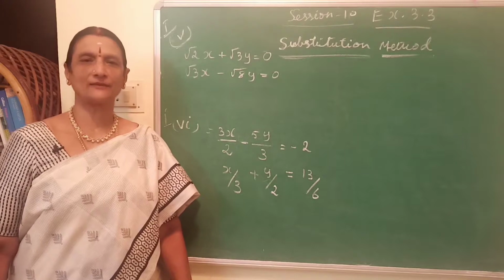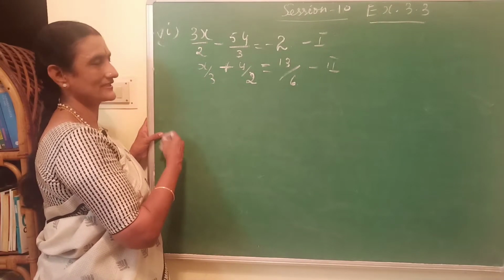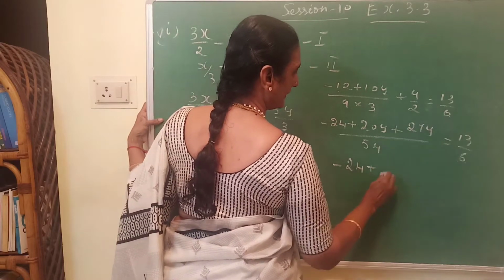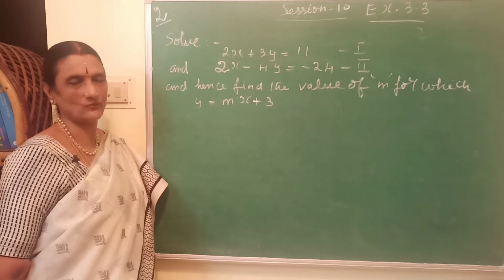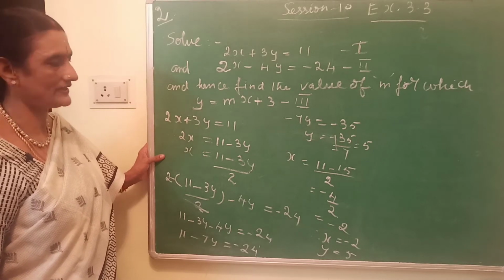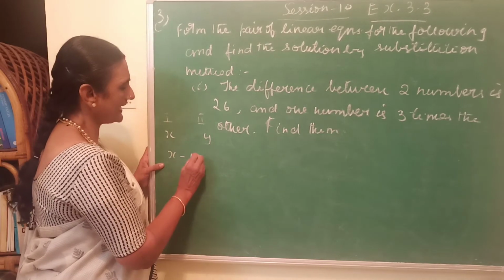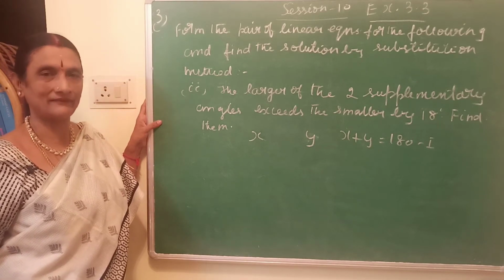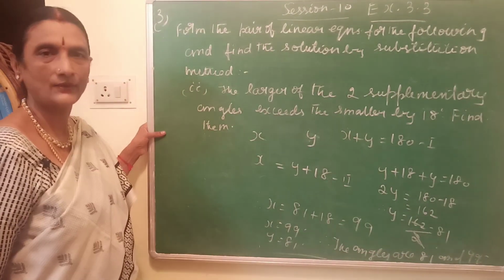NCERT CLASS X LINEAR EQUATIONS CHAPTER 3 EXERCISE 3.3 sum 2 & 3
After the discussion of the home work sum from Question 1 sub division 5 & 6, the session proceeds to sum 2 & 3.

The method to solve the problem  is elaborately explained.